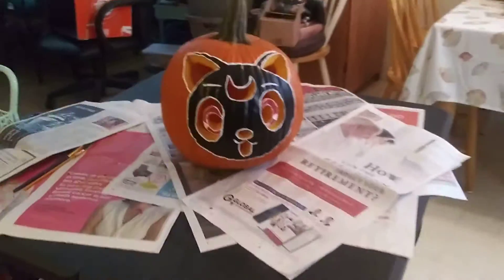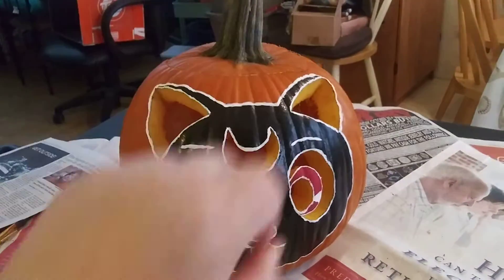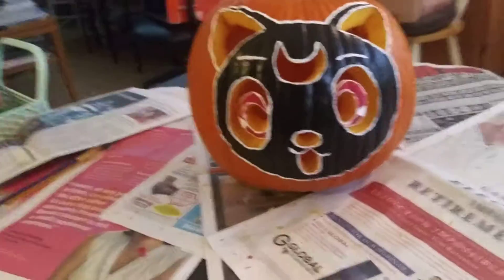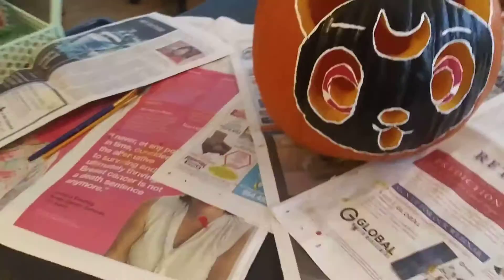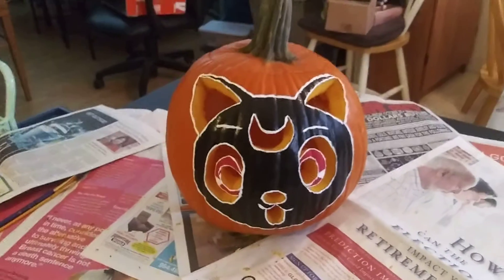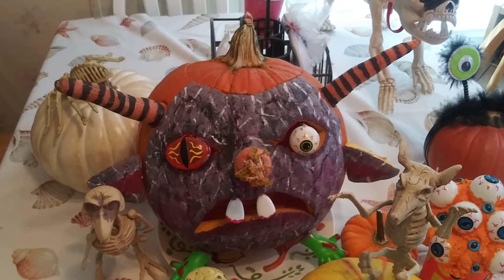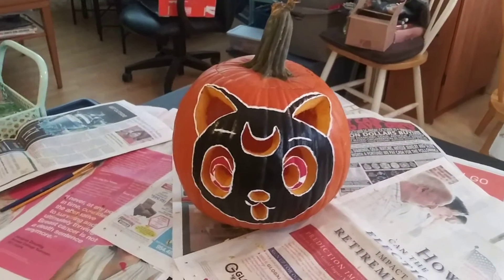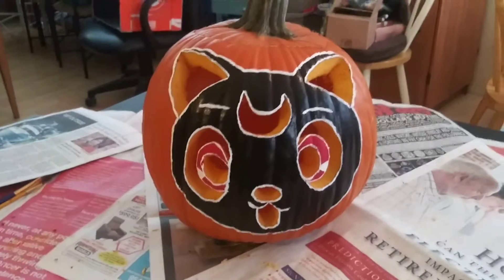Just Worked On Luna's Face From Sailor Moon On My Pumpkin Yesterday